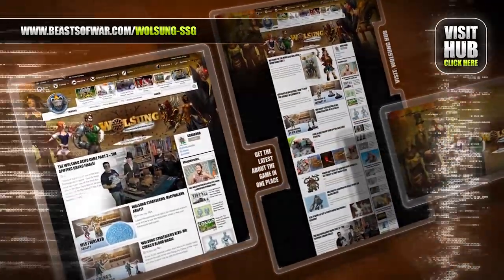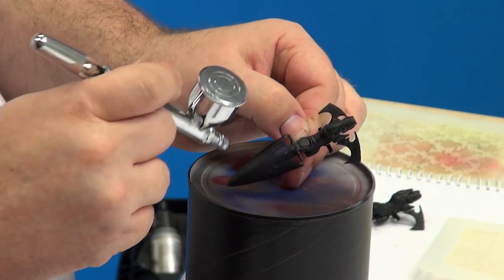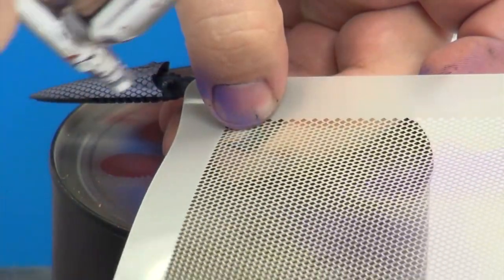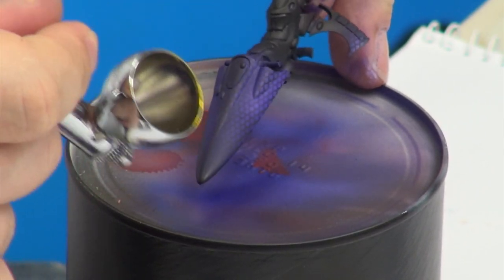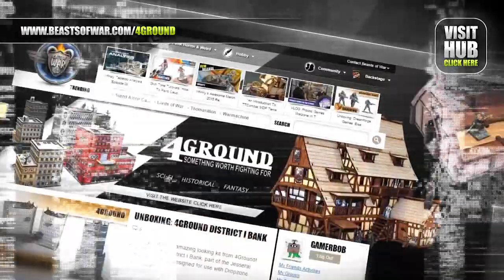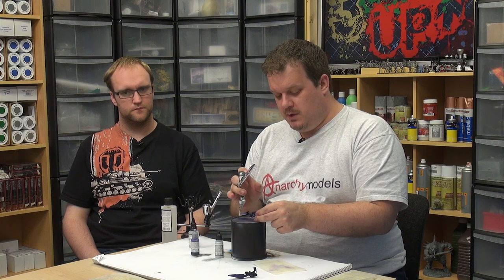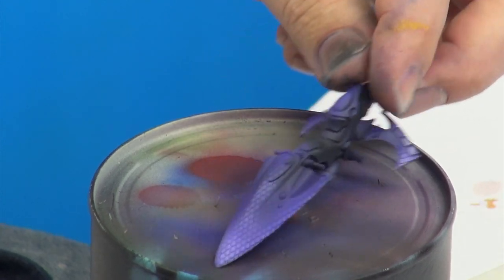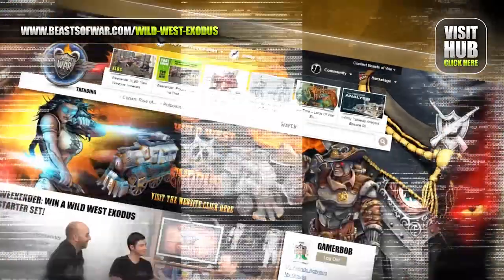Anarchy Models - Airbrushing With The Dragon Scale Stencils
It's time to get your drake on with the Dragon Scale Stencils from Anarchy Models for use with airbrushes thanks to the current Kickstarter.

We'll be demonstrating this stencil and the ways in which you can use it on a jet bike.

What would you use the stencils for?